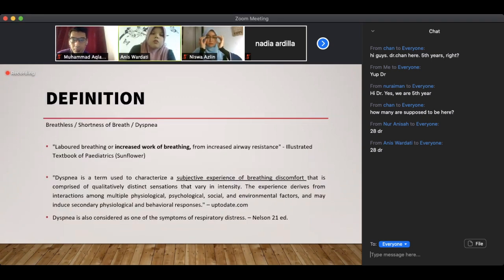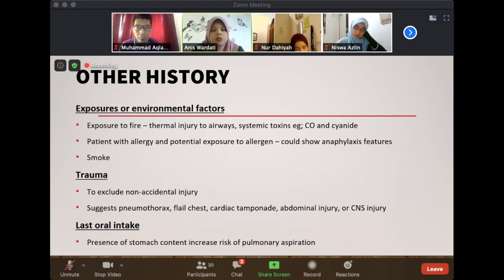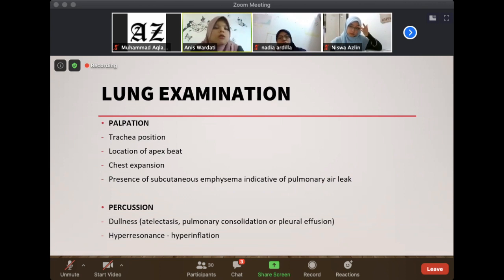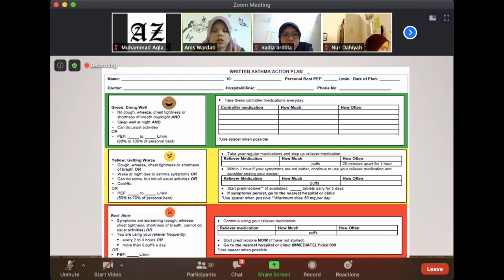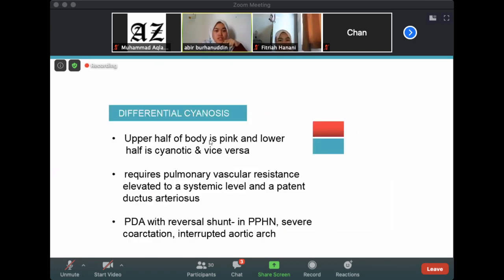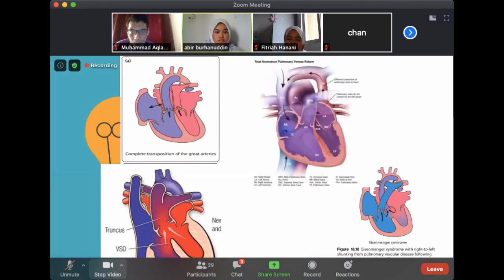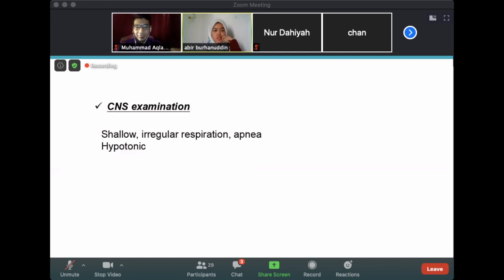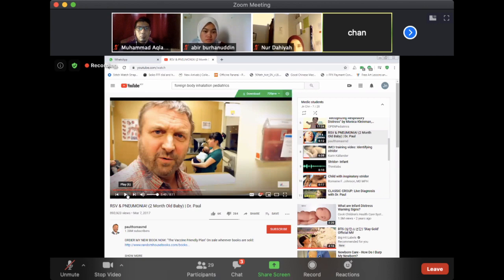PBS 3 (Child with Breathlessness and Cyanosis) supervised by Dr Chan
Supervisor : Dr Chan
Presenter :
1. Child with Breathlessness - Anis Wardati
2. Child with Cyanosis - Abir